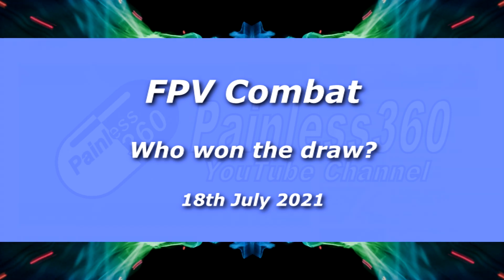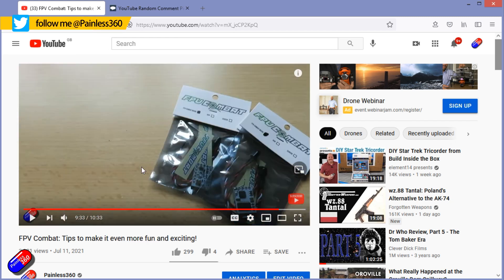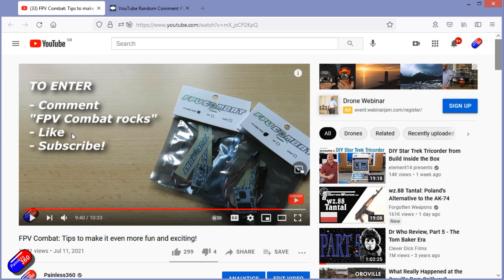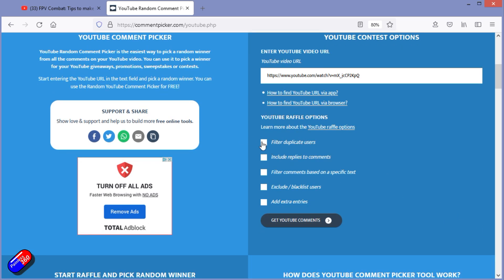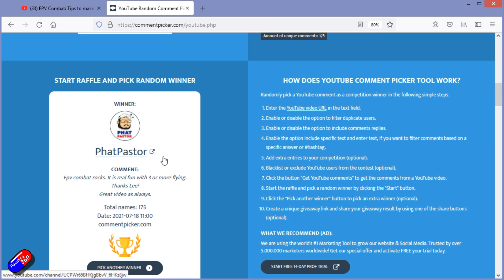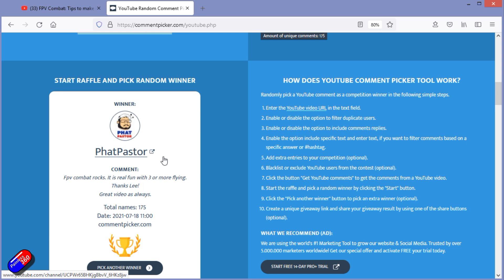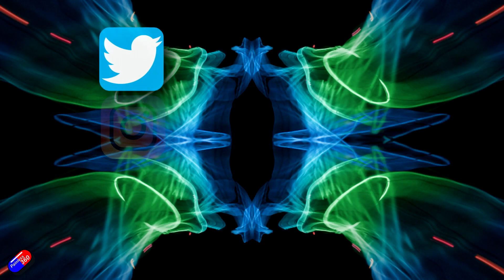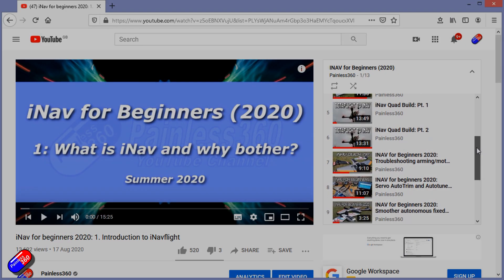FPV Combat Prize Draw: Who Won?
Winners will have 7 days to claim the prize via email or I will redraw using the  comments left on the original video.